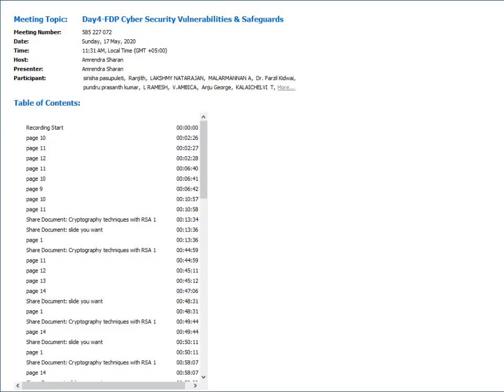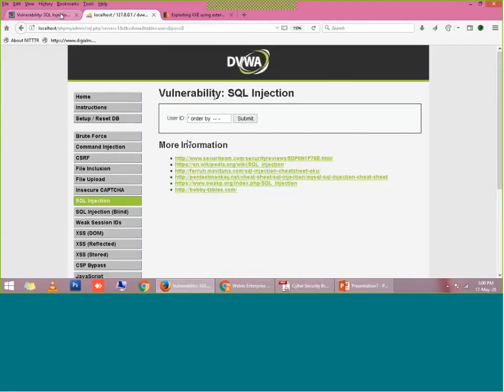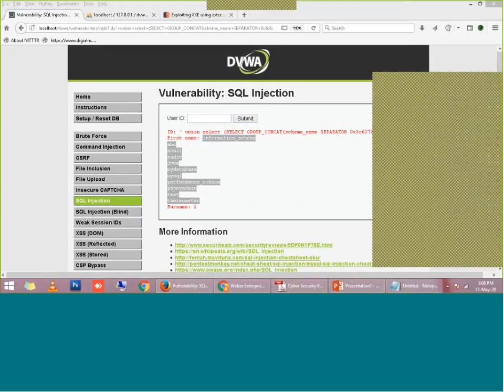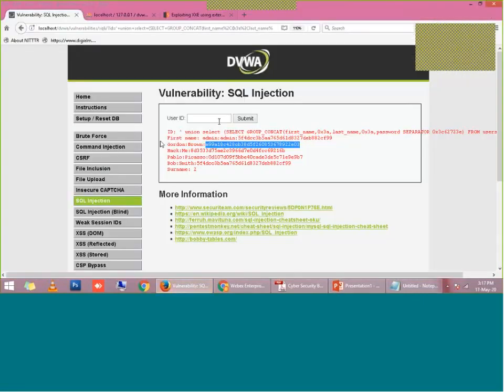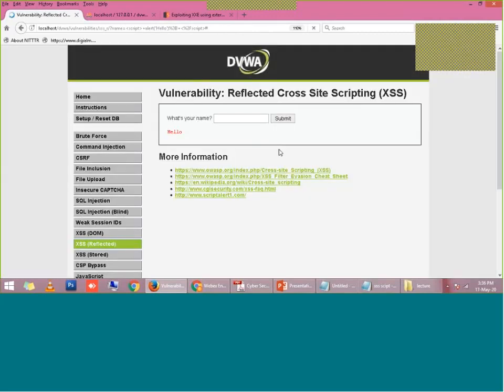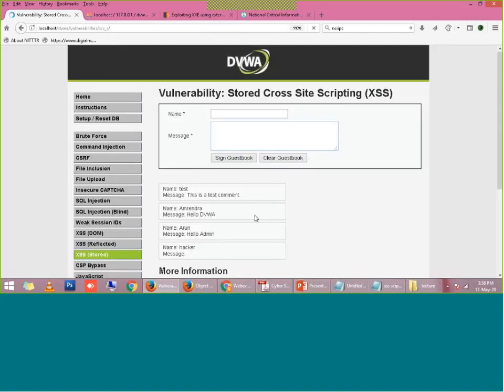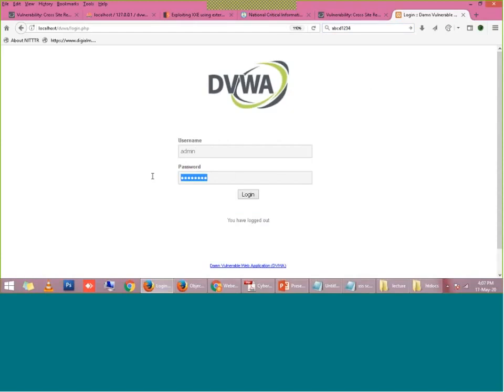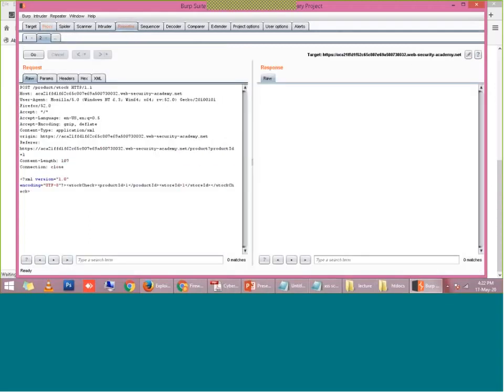Website Security Attack : SQL Injection, Reflected & Stored XSS, CSRF, XML External Entity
Website Security Attack : SQL Injection, Reflected & Stored Cross-site scripting (XSS), Cross-site request forgery (CSRF), XML External Entity (XXE)